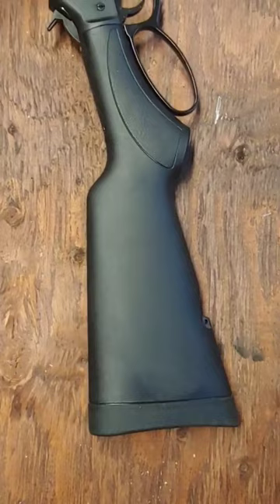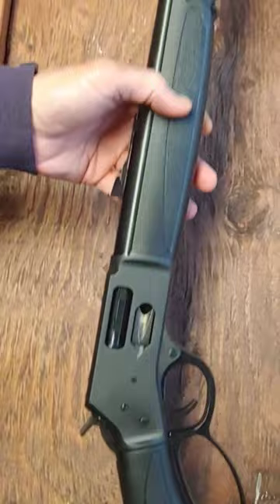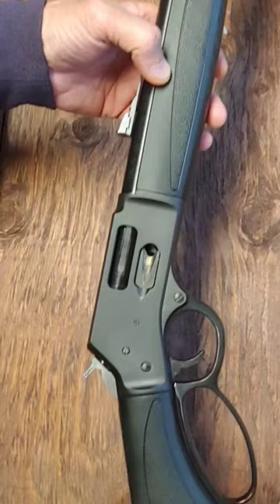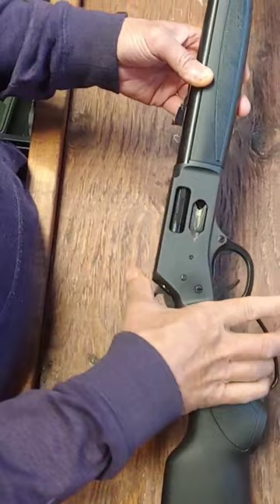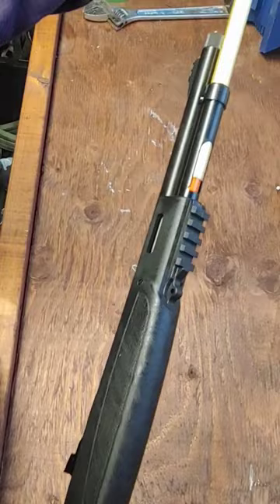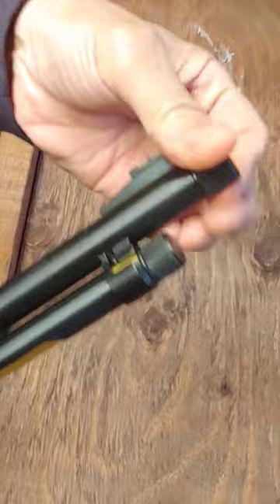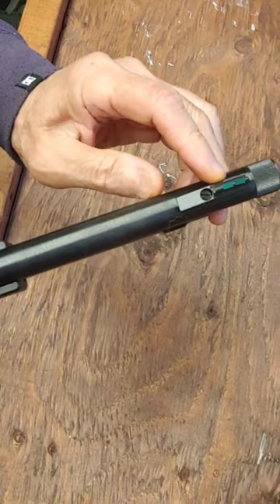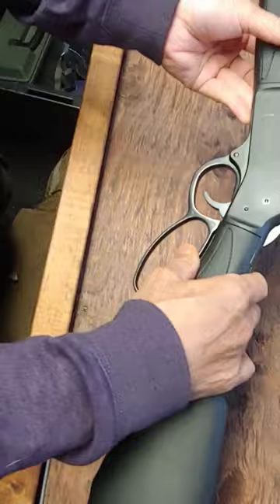Henry Big Boy X 44 Magnum. Shooting lever action.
Just testing the lever action he bought recently.